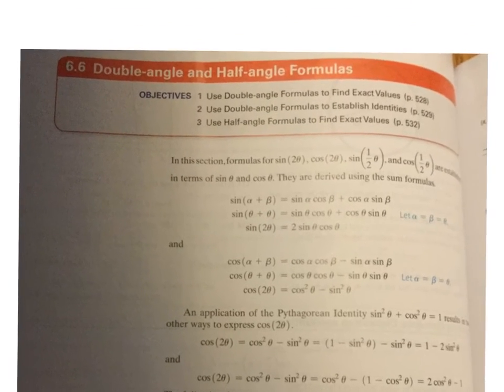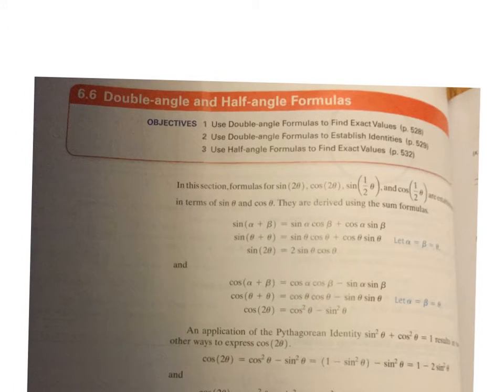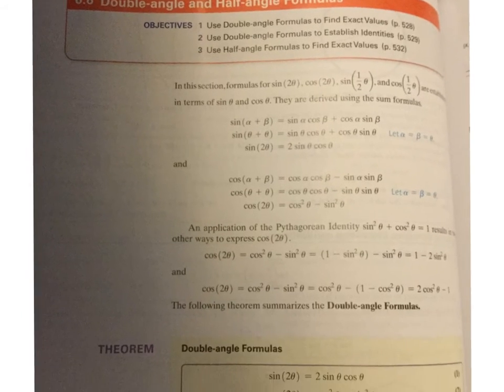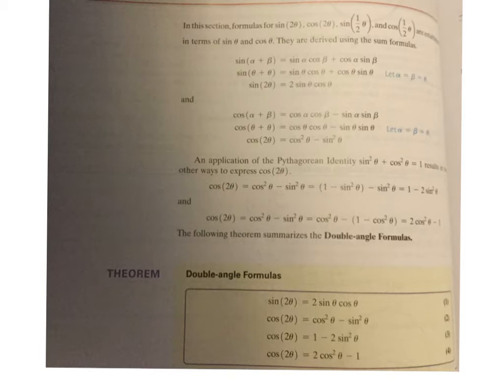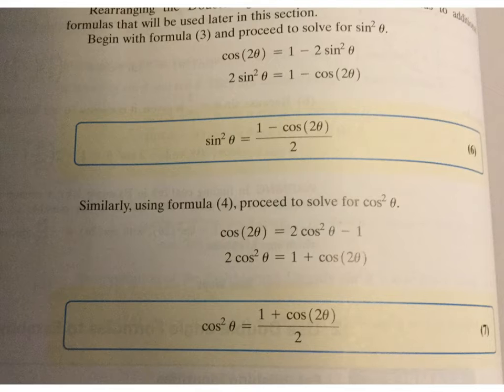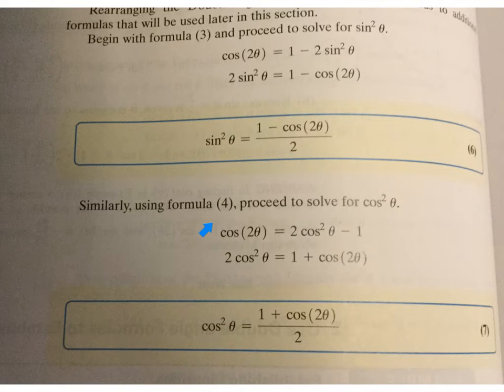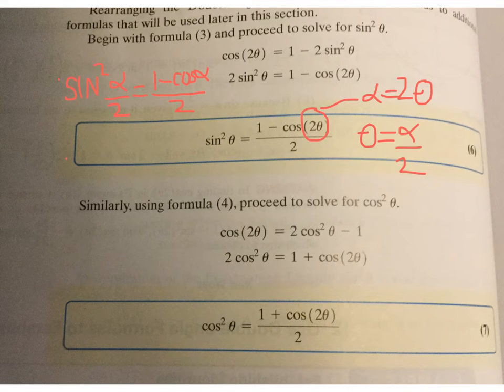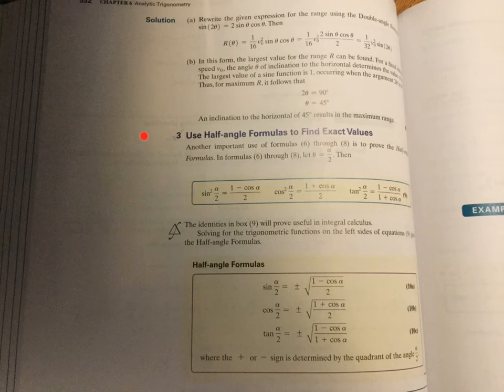DoubleAndHalfAngleFormulas MiniLecture Sec6 6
Video for my trigonometry class, features Inky at the end